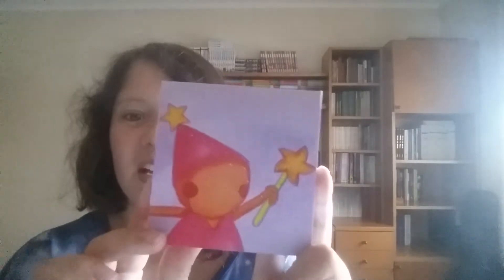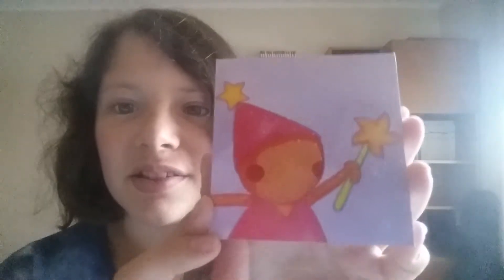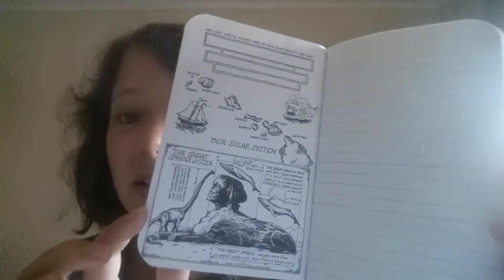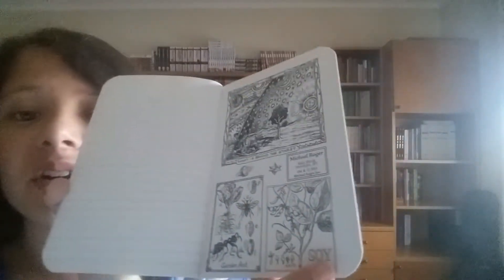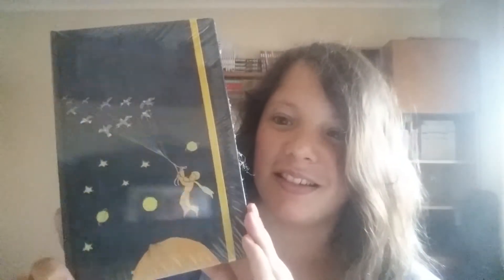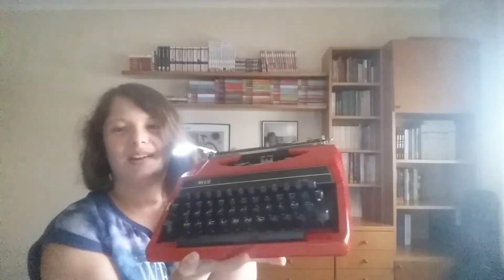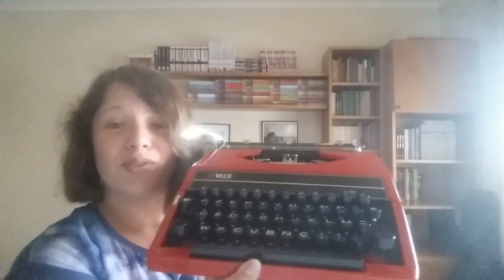All Things Bookish That Are Not Books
Hello beautiful bookworms!

Today I bring you some of my bookish things that aren't books!

Bookstagram: catarinathebookworm